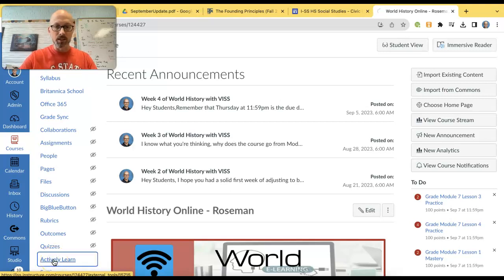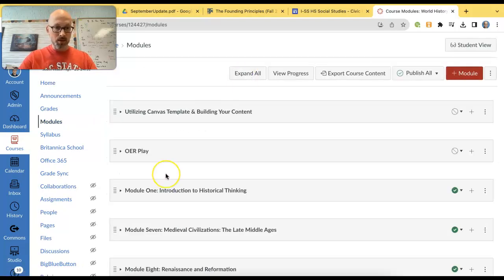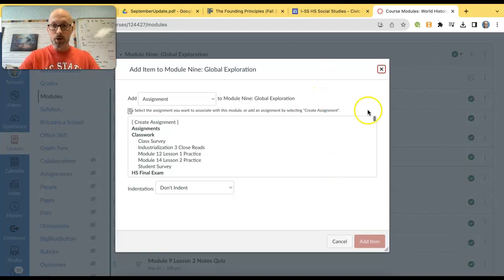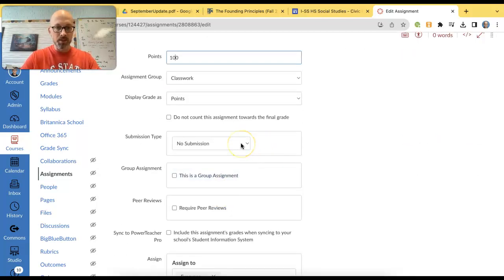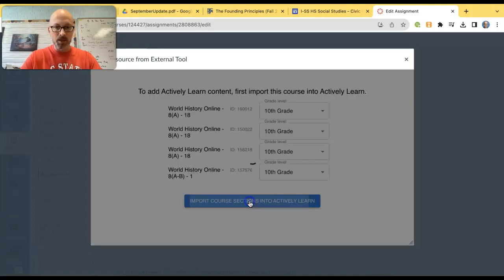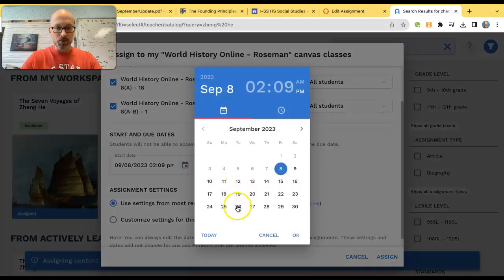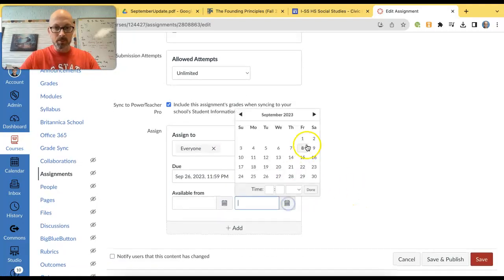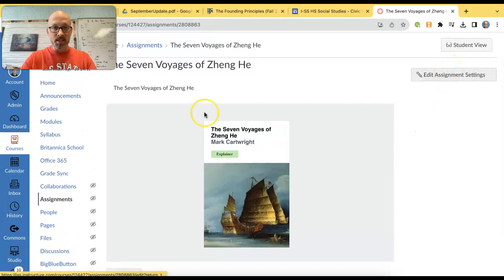Integrating Actively Learn with Canvas